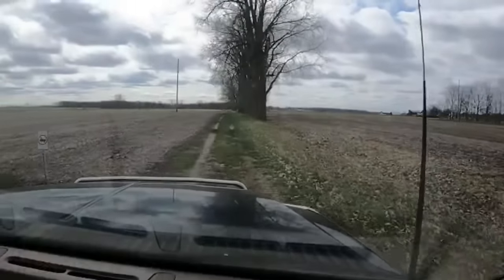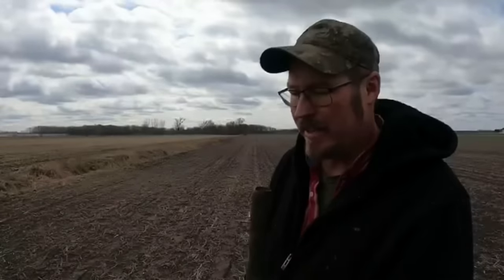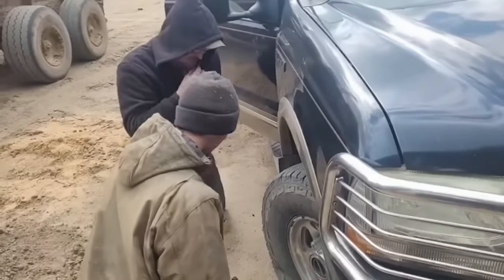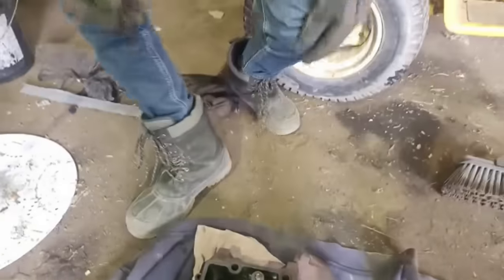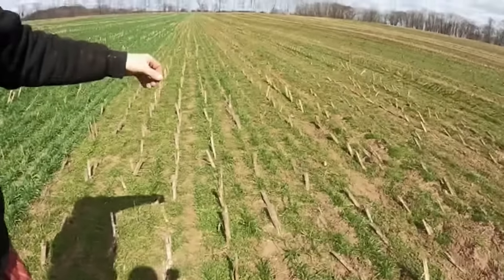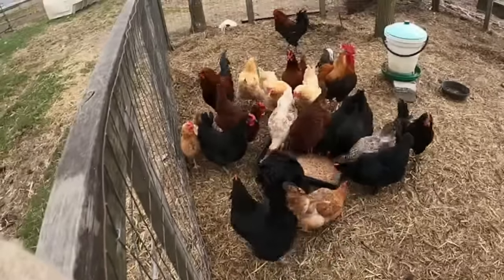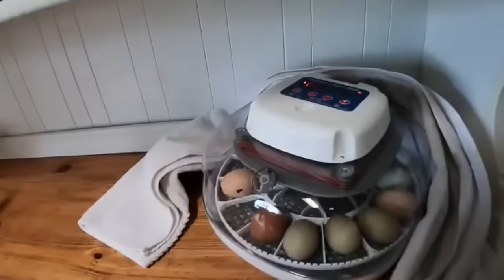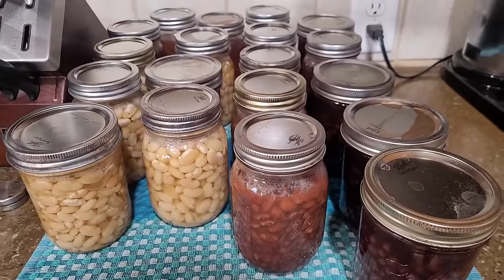Farmers Wife Was Right! 🤭 Flat Tire, Oat & Cover Crops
Farmers' wife said the tire wouldn't hold air. Farmer had to learn the hard way. 😄
Oats are starting to sprout.
Rye and Rye grass is looking good.
All the baby animals are growing quickly!
Canning homegrown dry beans.

Mackenzie and Seth's Registry:

Acres of Clay's Amazon Wish List:

Acres of Clay Hats and Mackenzie's Soaps: